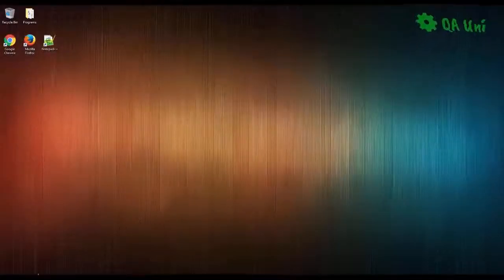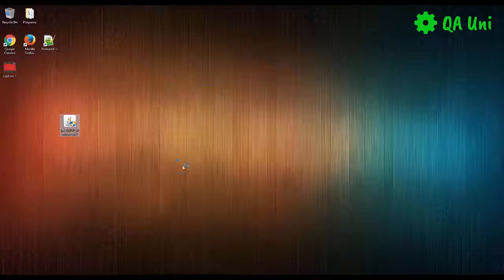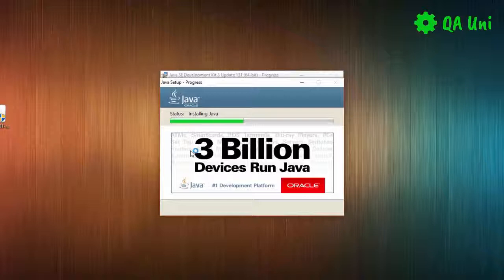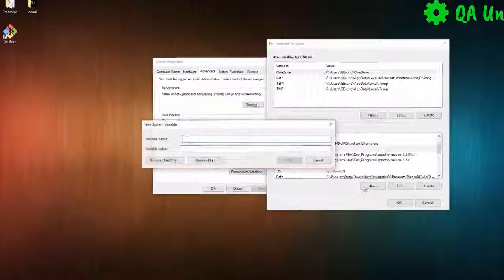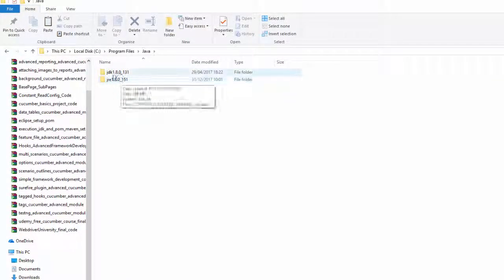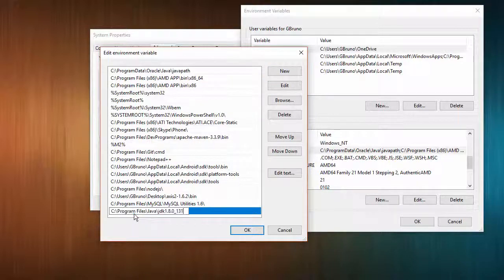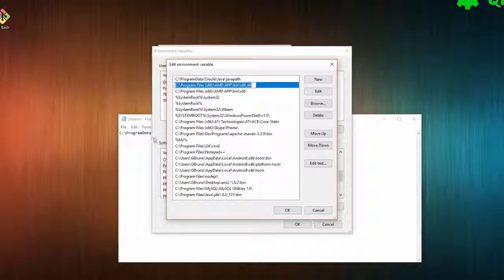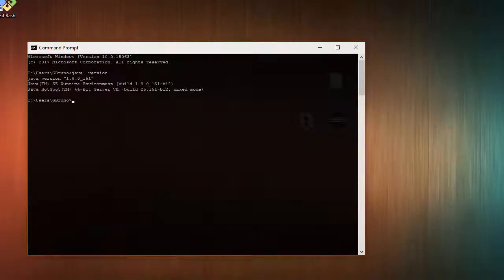Selenium & Cucumber BDD – Tutorial 04/32: Java JDK Setup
NEW COURSES NOW AVAILABLE - UPDATE (2019) :
Advanced Selenium Webdriver, Java & Cucumber BDD:

Selenium & Cucumber BDD – Tutorial 04: In this lecture we will install the Java JDK a development environment used for building Java applications. We will be constructing our Selenium WebDriver and Cucumber BDD framework using the Java programming language.